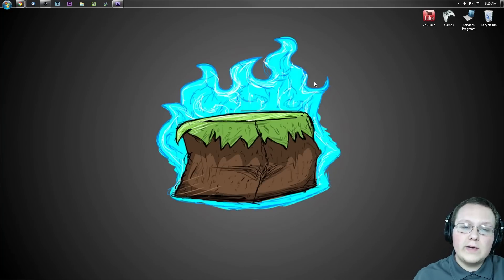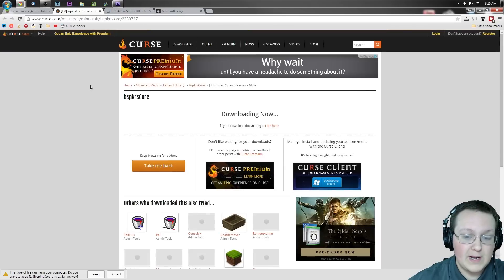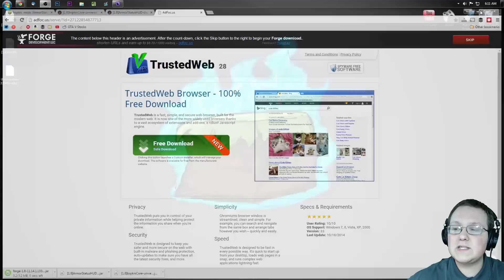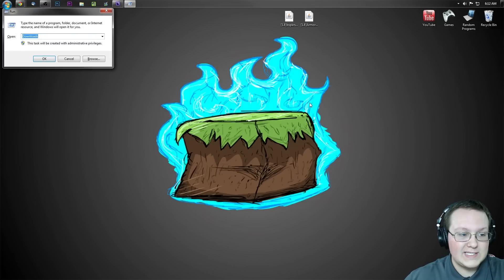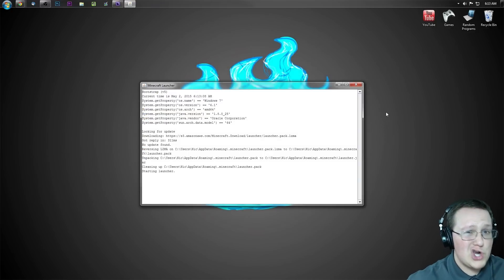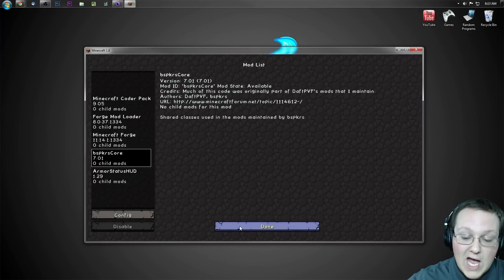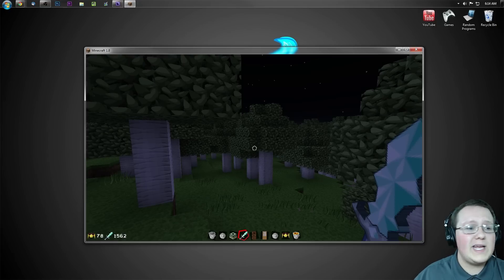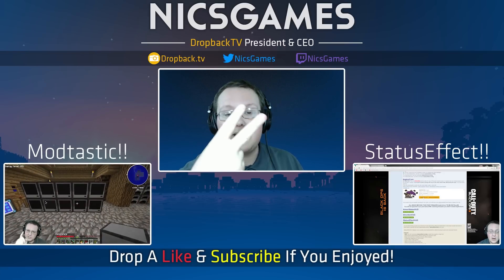How To Install ArmorStatusHUD In Minecraft 1.8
Do you want to install the ArmorStatusHUD mod in Minecraft 1.8? Then, check out this video! This video shows you exactly how to download and install the ArmorStatusHUD mod for Minecraft 1.8 so you can see how much durability your armor has no matter what. What that being said, I hope you enjoyed this video.

About this video: This video shows you exactly how to download and install the ArmorStatusHUD in Minecraft 1.8. This mod allows to see exactly how your armor is performing in terms of durability. Great for PVP, you will be able to make sure your armor is up to par and not about to break while still focusing on the game.

With that being said, I hope you enjoyed the video. It really helps me out, and it means a lot to me!